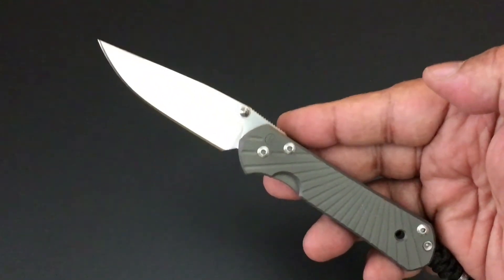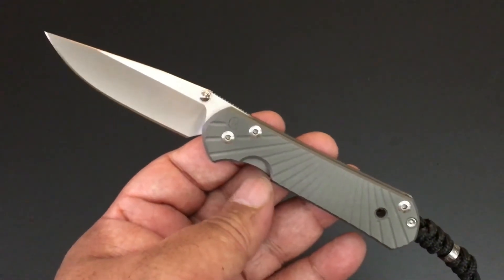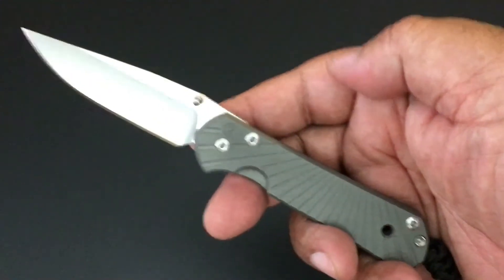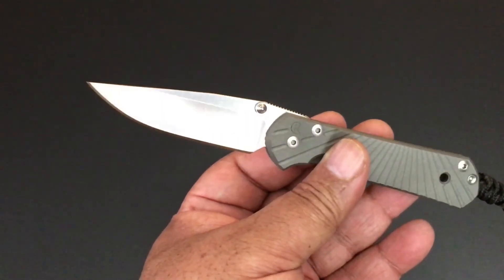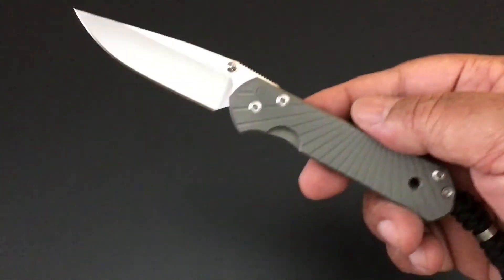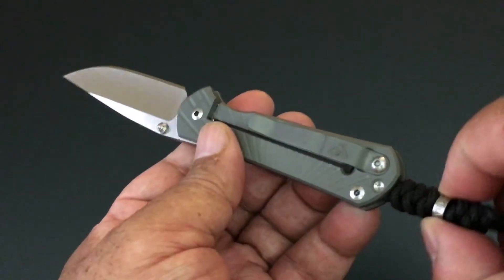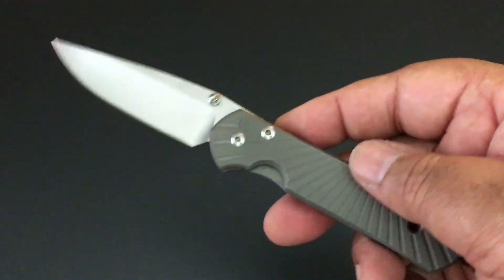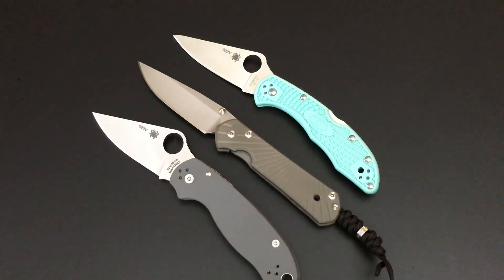Chris Reeve Small StarBenza 21! The Knife of the Day!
Hope you enjoy the Chris Reeve Small StarBenza 21, the Knife of the Day!  Thanks! -Kevin